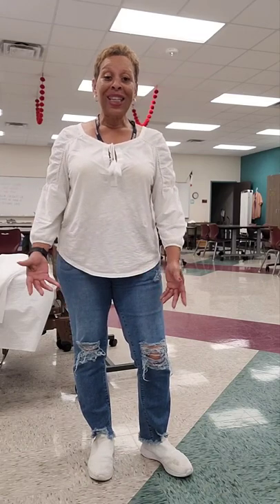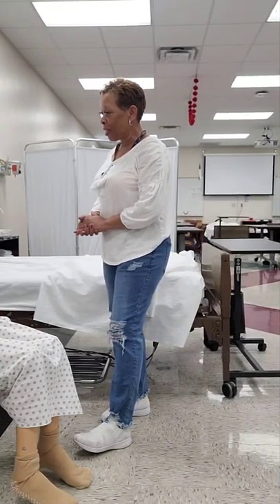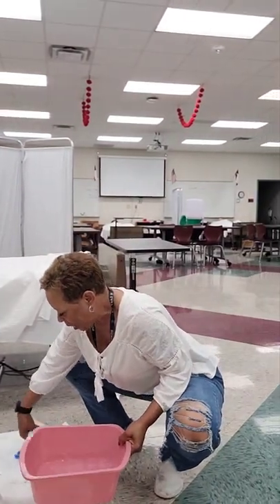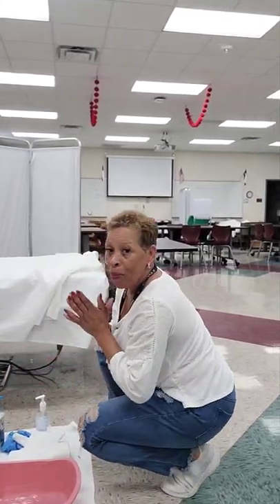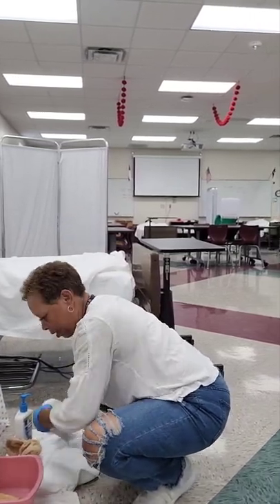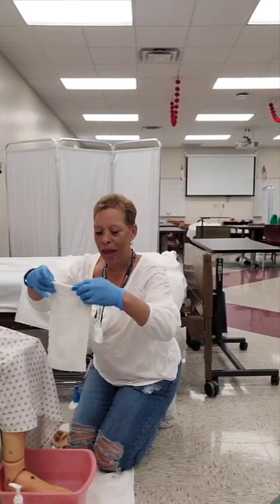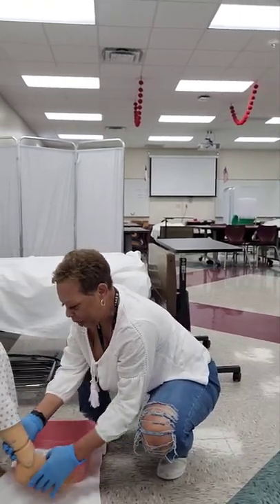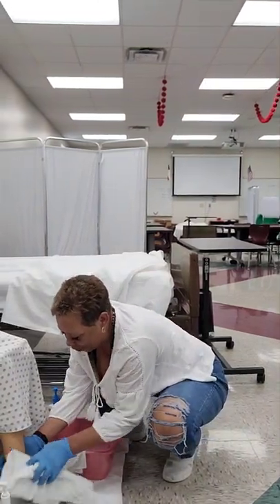PROMETRIC 2022: PROVIDES FOOT CARE TO A RESIDENT WHO IS SITTING IN A CHAIR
Prometric 2022 Nurse Aide Training video demonstrating how to perform the Prometric testable skill,  "Provides Foot Care to a Resident Who is Sitting in a Chair".